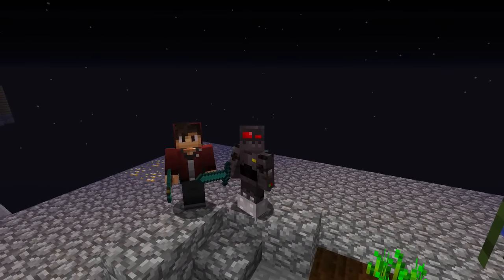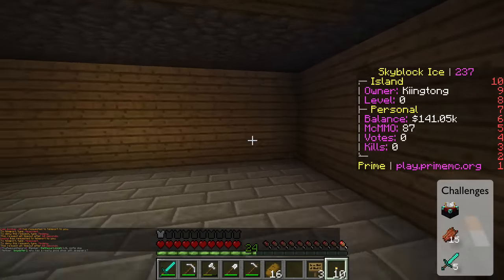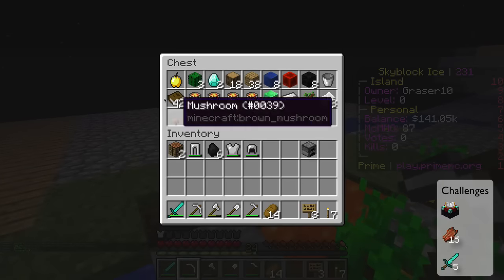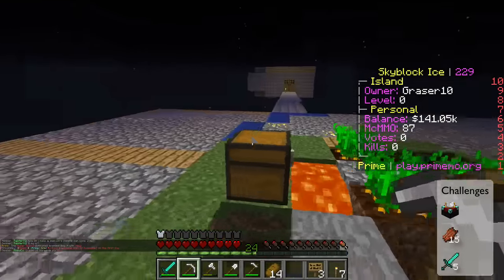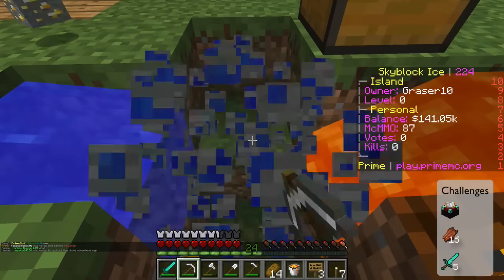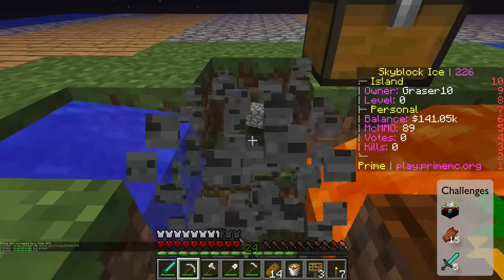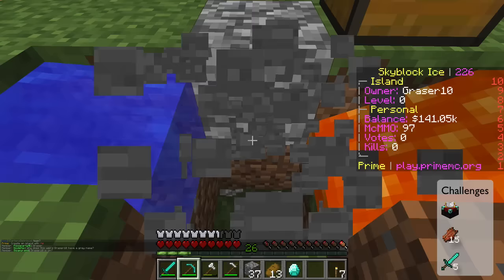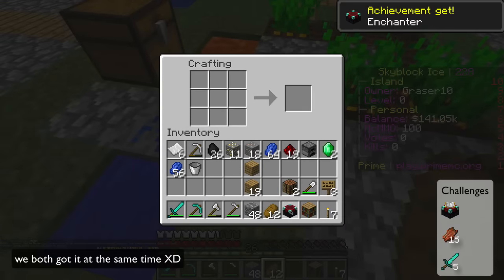Minecraft Skyblock Challenges S1 Episode 3: A Regretful Decision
Welcome to episode 3 of Minecraft Skyblock Challenges! This series will consist of various challenges that must be done in the gamemode of Skyblock. The winner of every episode is awarded a point, and at the end of the series, the player with the most points wins.

==Music==
Song Name: Sweet
Artist Name: I.Y.F.F.E, Au5 & Auratic